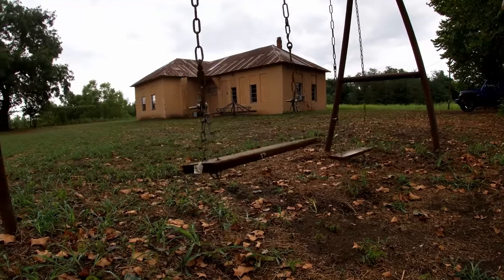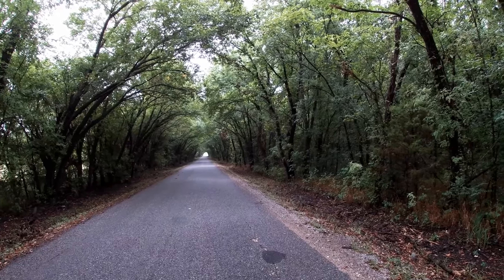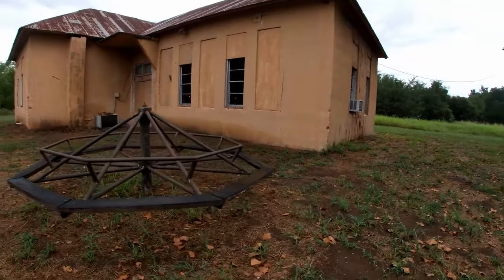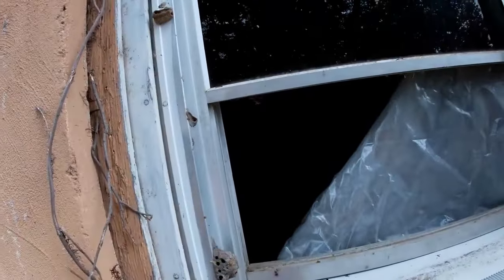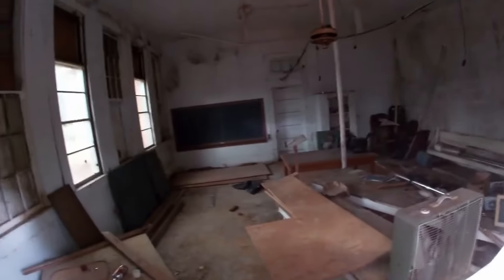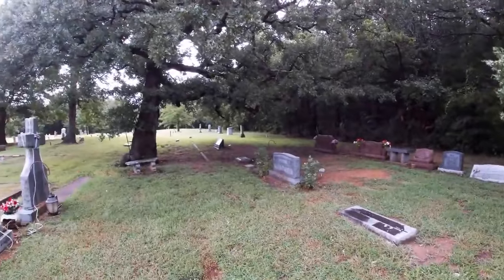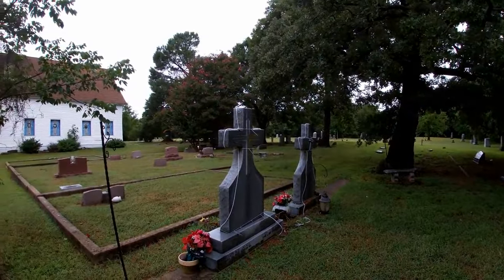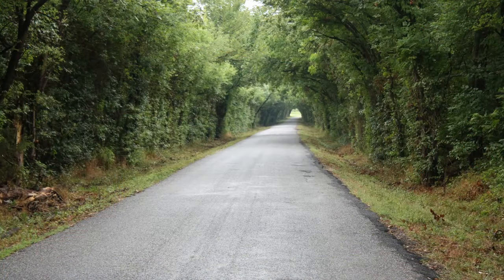105 Year Old School House | Will it Survive?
Greetings and thanks for checking out my video. This is a video I made a few years ago, one of my first abandoned videos actually. I loved this little school and although the production is a bit rough, I still wanted to share it with you.

Want to see something really interesting, find this school on Google Street View and see it now!